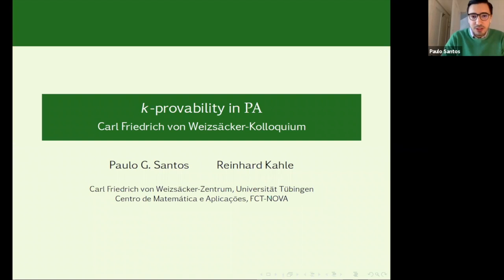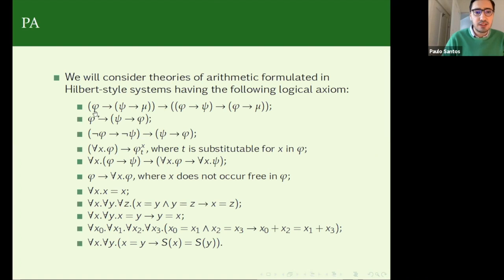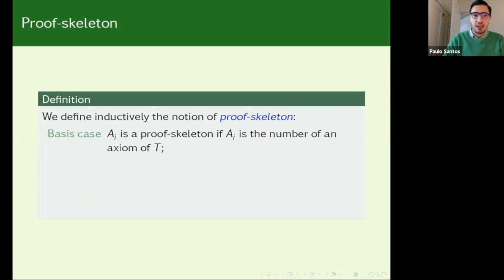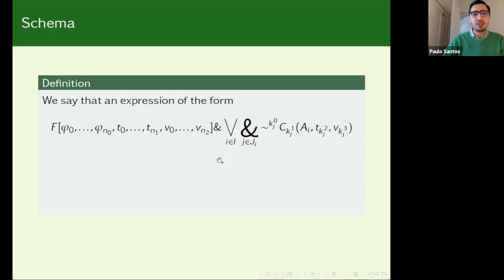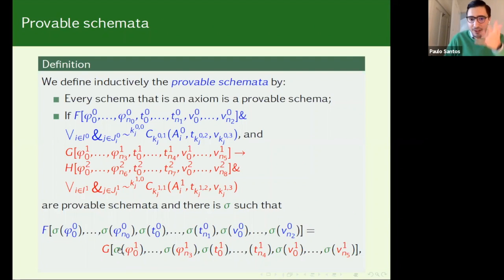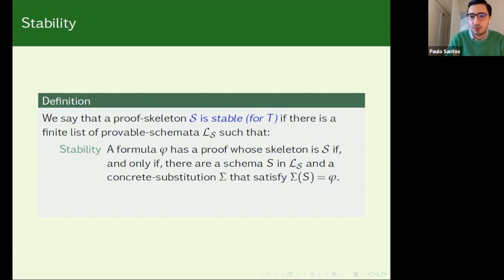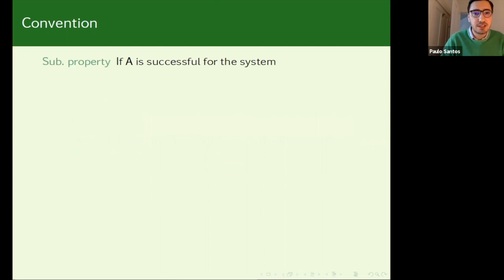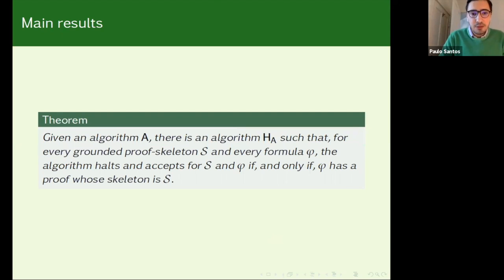Paulo Guilherme Santos (Tübingen): k-provability in PA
Abstract:
We study the decidability of k-provability in PA – the decidability of the relation 'being provable in PA with at most k steps' – and the decidability of the proof-skeleton problem – the problem of deciding if a given formula has a proof that has a given skeleton (the list of axioms and rules that were used). The decidability of k-provability for the usual Hilbert-style formalisation of PA is still an open problem, but it is known that the proof-skeleton problem is undecidable for that theory. Using new methods, we present a characterisation of some numbers k for which k-provability is decidable, and we present a characterisation of some proof-skeleton for which one can decide whether a formula has a proof whose skeleton is the considered one (these characterisations are natural and parameterised by unification algorithms).